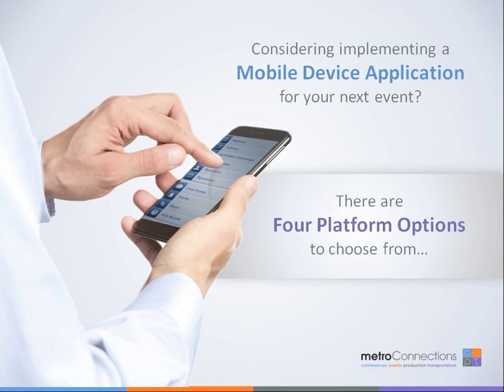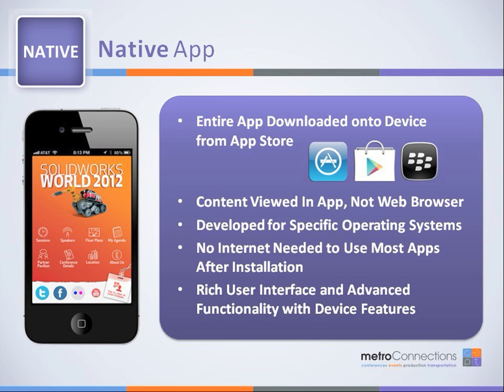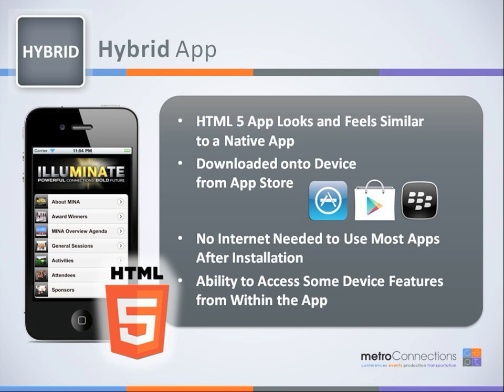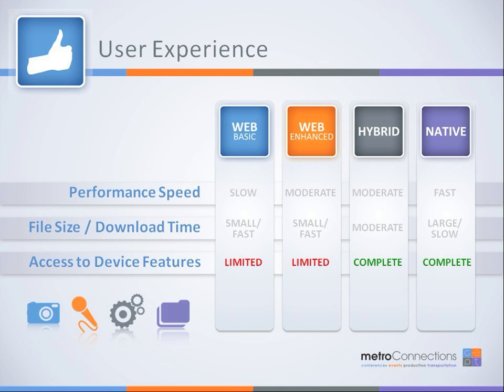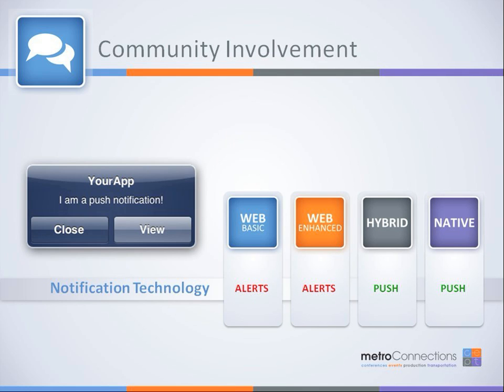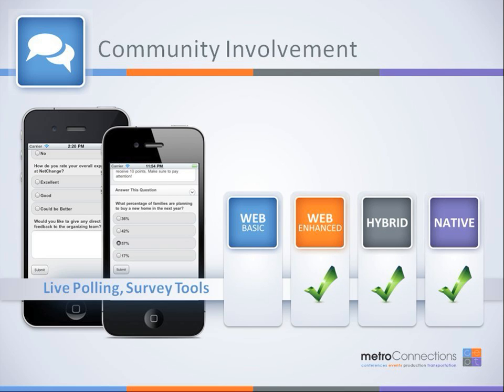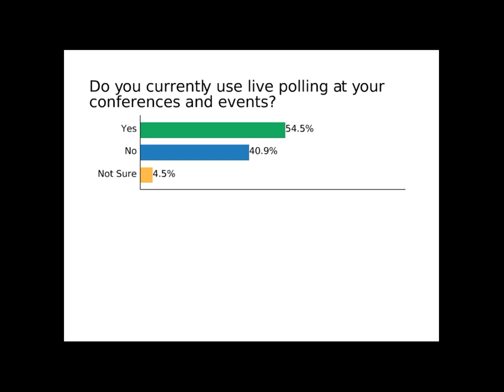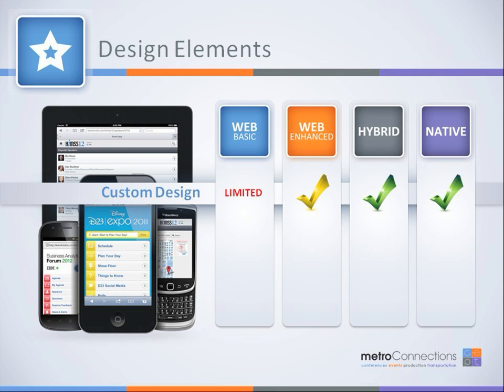Choosing the Best Mobile App for your Conference & Event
Websites designed for mobile devices are popular ways to share information with conference or event attendees. However, understanding the differences between, native, web-based and hybrid mobile apps are essential in choosing the right technology for your event or conference. In this webinar, learn how to:

1. Define the different types of apps available in market place today.

2. Know what criteria to take into consideration when developing an app for your conference or event.

3. Identify critical steps needed to successfully implement an app and engage attendees.